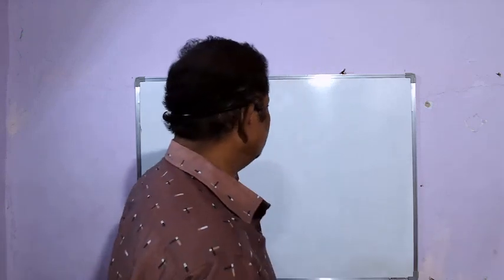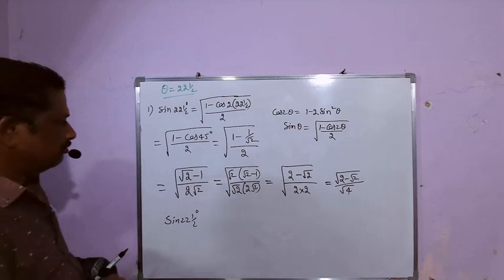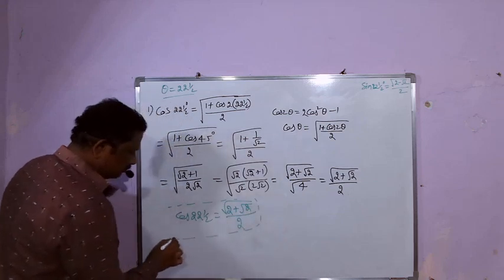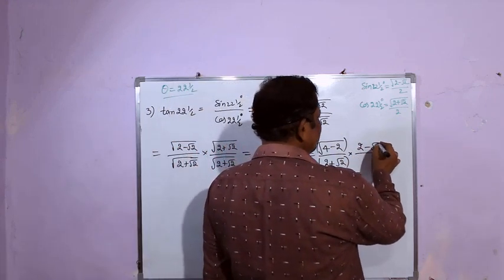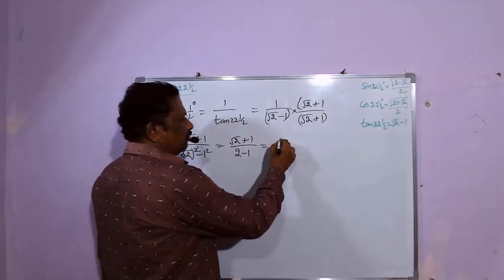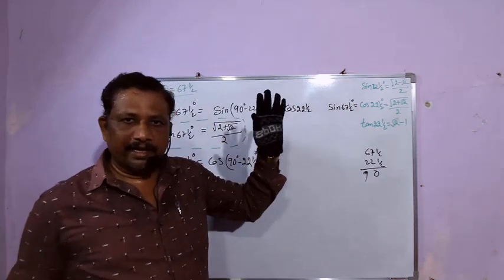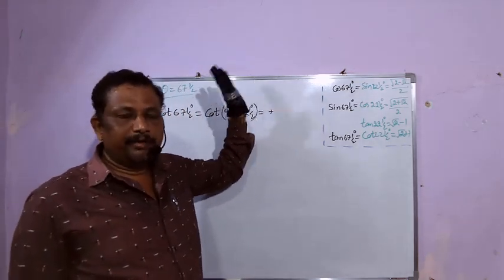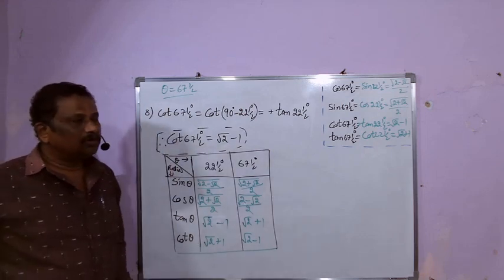TRIGONOMETRY sin,cos,tan,cot 22.5 & 67.5. DEGREES.